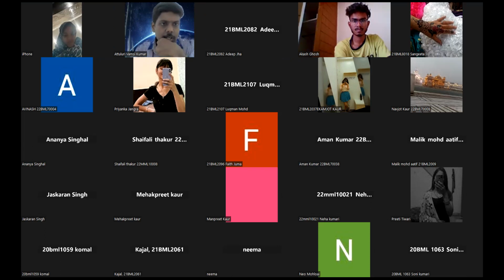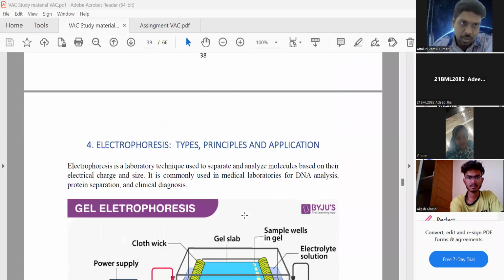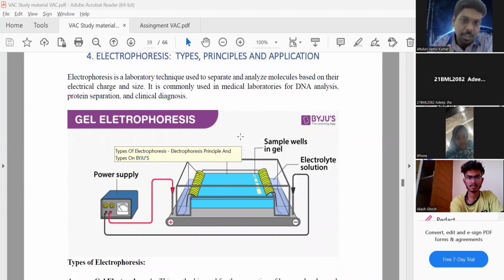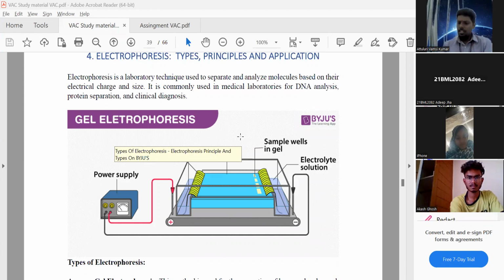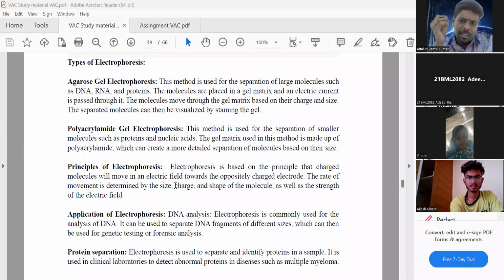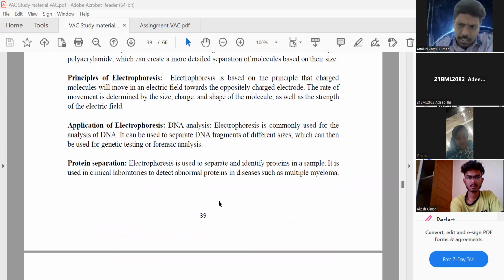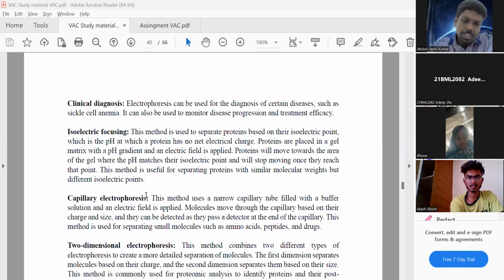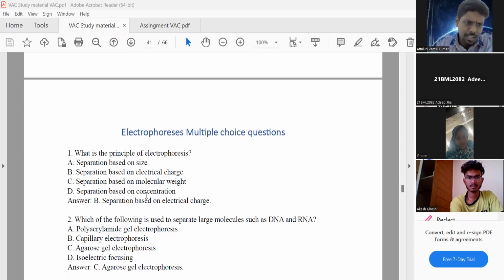Electrophoresis Made Easy: A Comprehensive Value-Added Course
Created by Mr. Attuluri Vamsi Kumar, Assistant Professor, MLT

About me: I am Attuluri Vamsi Kumar, an experienced academician in Medical Laboratory Sciences, dedicated to enhancing Outcome-Based Education in Medical Lab Technology (MLT). Committed to fostering high academic standards through innovative teaching methods, I aim to elevate academic quality in MLT and seek opportunities for growth in paramedical sciences.

My Current designation:
Assistant Professor, Department of MLT, UIAHS, Chandigarh University, Mohali, Punjab. (Since: 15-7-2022)